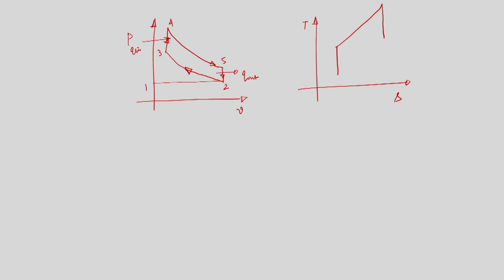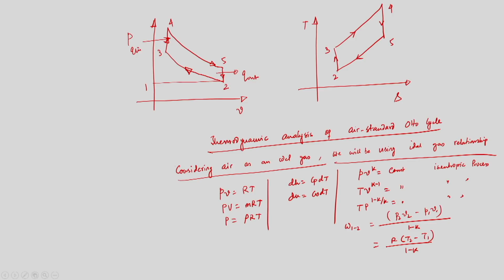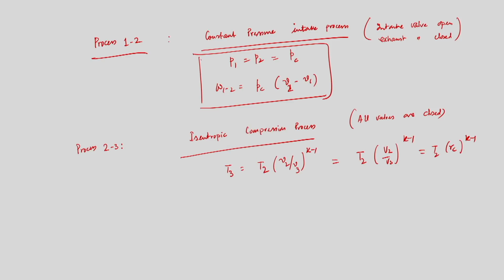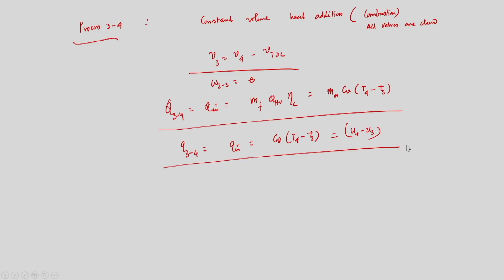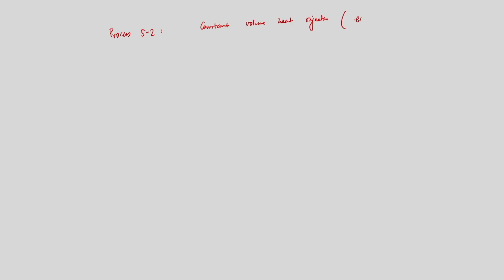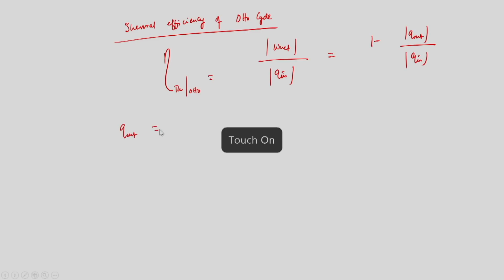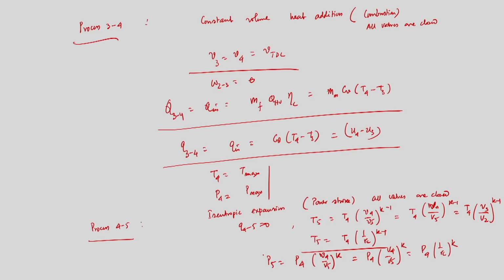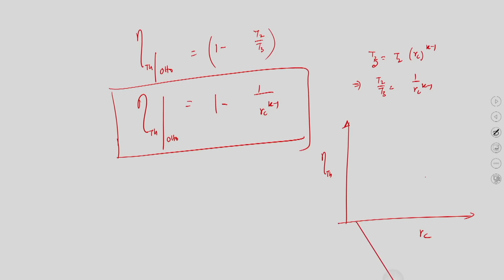Lec 6: Otto, Diesel and Dual cycles (Contd.)